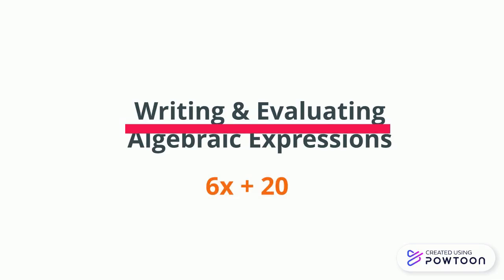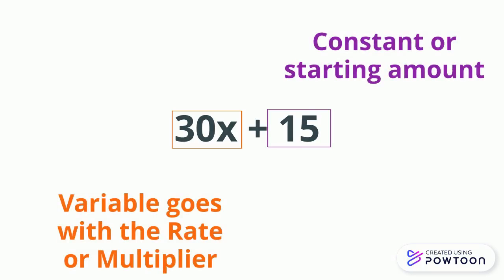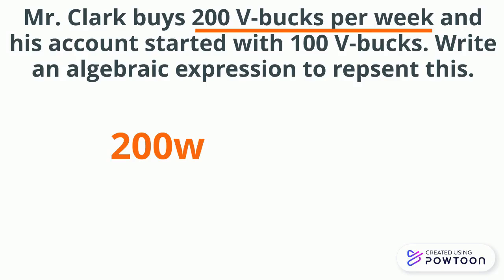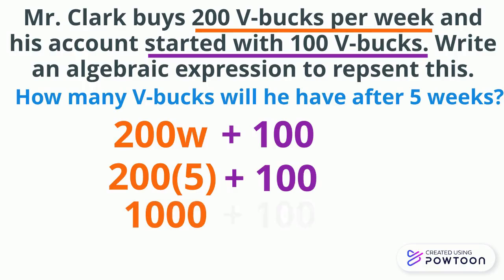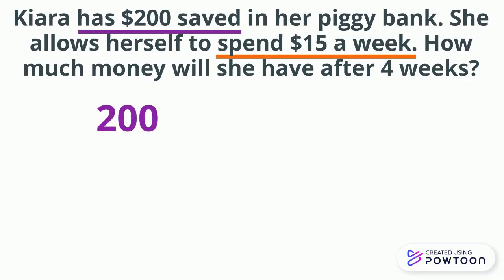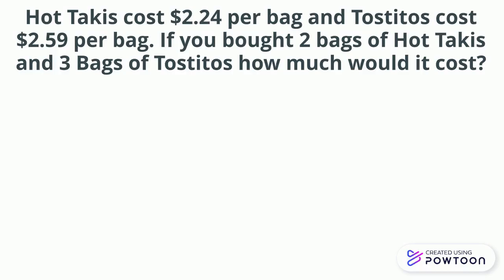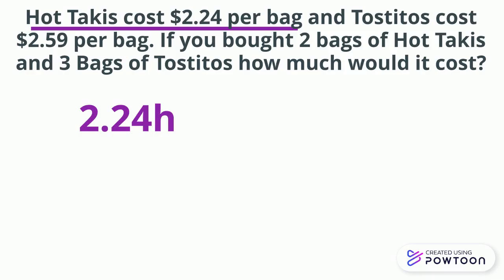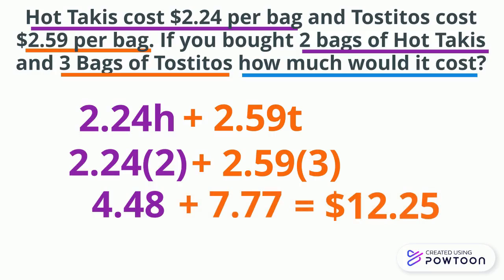Writing & Evaluating Algebraic Expressions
Writing algebraic expressions for word problems and evaluating by substituting for the variable.-- Created using Powtoon -- Free sign up -- Create animated videos and animated presentations for free.  PowToon is a free tool that allows you to develop cool animated clips and animated presentations for your website, office meeting, sales pitch, nonprofit fundraiser, product launch, video resume, or anything else you could use an animated explainer video. PowToon's animation templates help you create animated presentations and animated explainer videos from scratch.  Anyone can produce awesome animations quickly with PowToon, without the cost or hassle other professional animation services require.